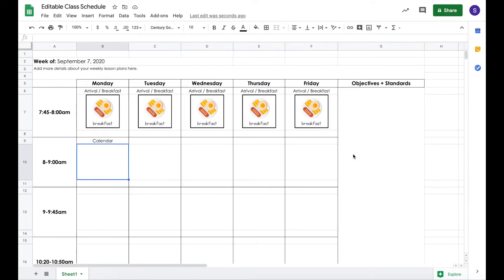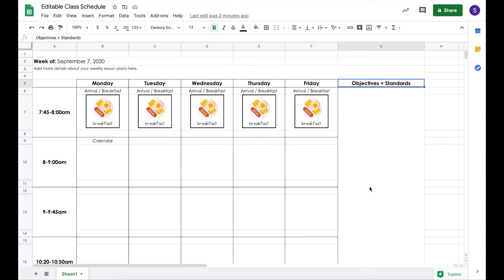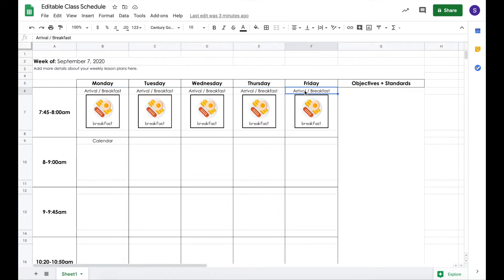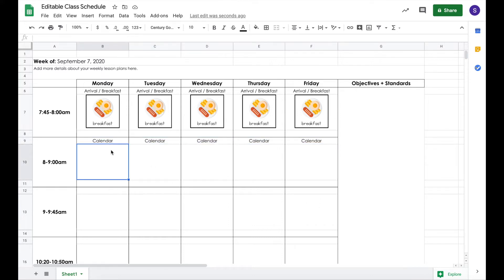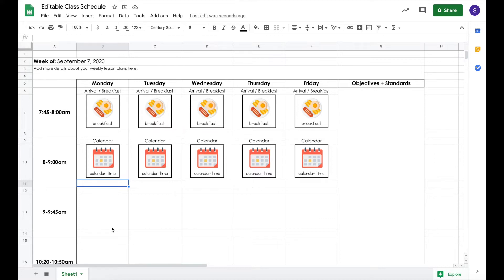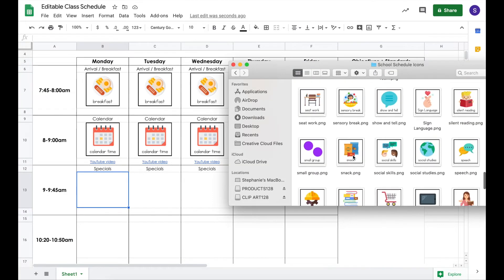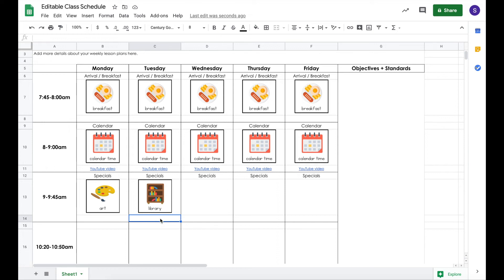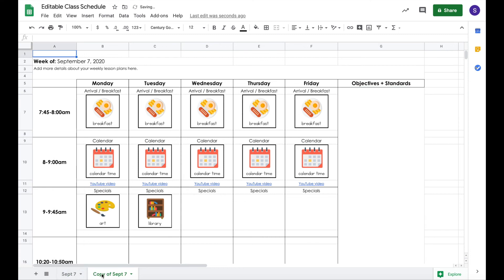How to Build a Classroom Schedule in Google Sheets + Free Template | Mrs Ds Corner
Need a class schedule you can edit fast, print nicely, and share with your team? In this video I show step-by-step how to build an editable classroom schedule in Google Sheets—including formatting, color-coding, time blocks, and how to duplicate for aides, specials, and inclusion.

• Open and copy the free Google Sheets schedule template
• Set up time blocks, merge cells, and auto-fill periods
• Color-code subjects/locations & add borders for easy printing
• Make teacher/aide/inclusion versions from one master
• Share with your team (view vs. edit) and export to PDF
• Add visual icons for students and post digitally or print

Suggested chapters (add timestamps)
• Why Google Sheets for schedules • Copy the template • Edit time blocks • Color-coding & formatting • Duplicate for staff/rotations • Share & export to PDF • Add icons for visual schedules • Final tips

🎧 Want more practical, real-talk support for your IEPs?
👉 Listen to The Intentional IEP Podcast for weekly episodes packed with quick tips, strategies, and mindset shifts you can actually use: